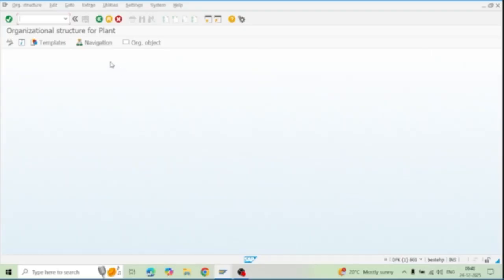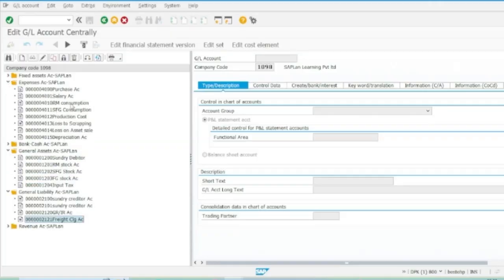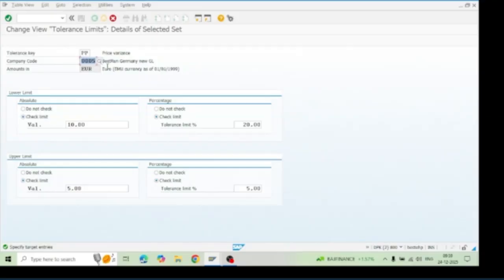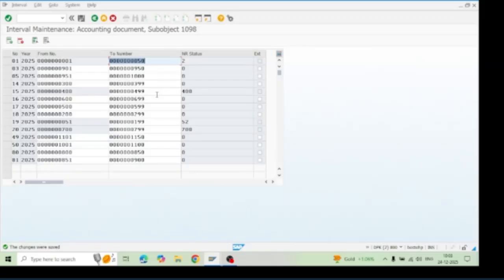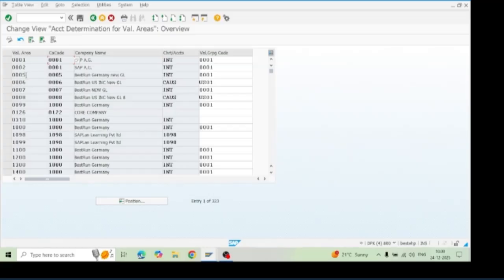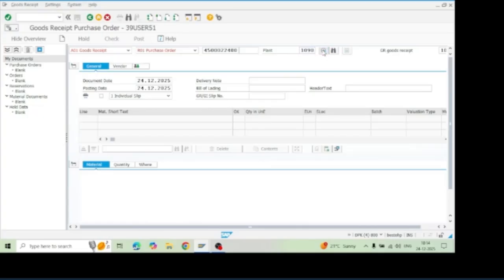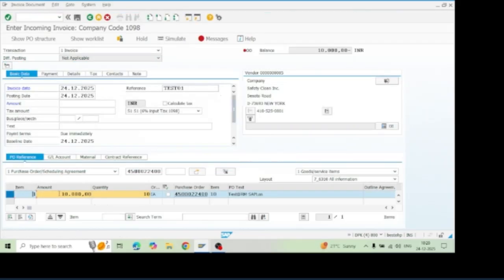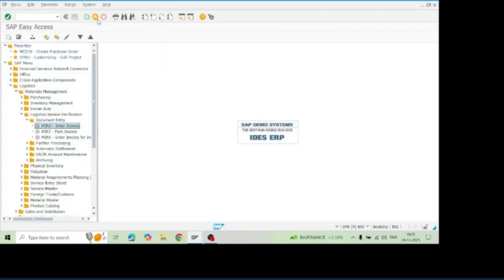PART-2.Configuration of P2P process in SAP!! P2P Process in SAP (ECC & S4HANA)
P2P is very important business process in material management and Fico component in SAP. Thus, everyone should be aware of this process even if we are not using SAP system. This video clearly stated the backend configuration settings in SAP to run the P2P process. These settings useful for the associate level consultant, business analyst and students.
SAP SAPMM SAPFICO P2PProcess Account Payable Process#Configuration of P2P